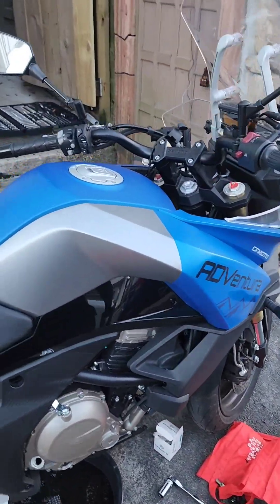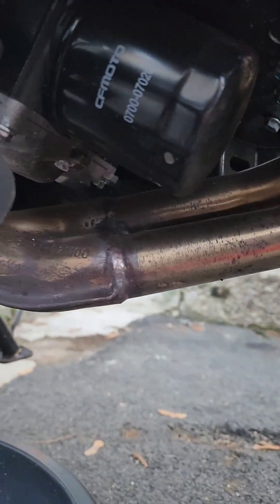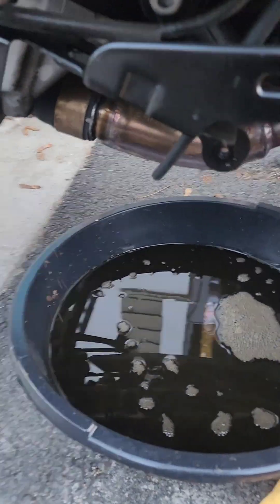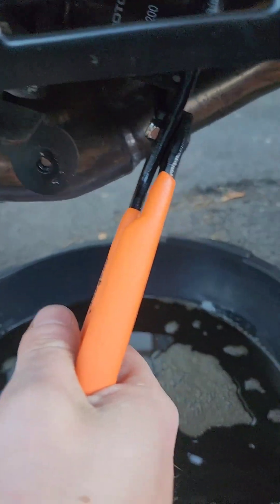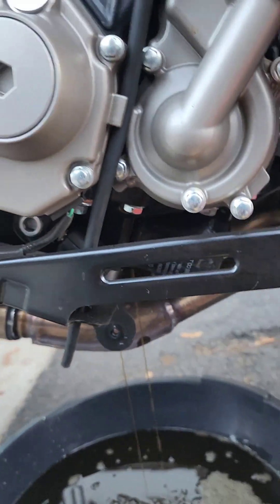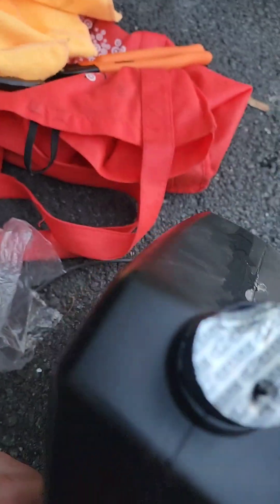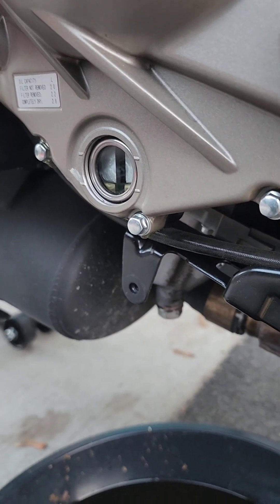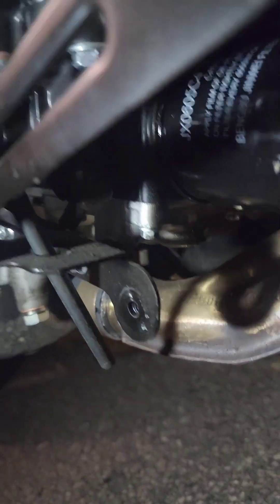2022 CfMoto Adventura (3US) Oil change with OEM parts with links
I found the oil on Amazon but i have a link to cfmoto kit

I also had a K&N 177/ and a 303 oil filter but it seems that it may not be the best fit in the newer models 22, I heard in the older models it may work for the aftermarket oil filters, use the OEM oil.